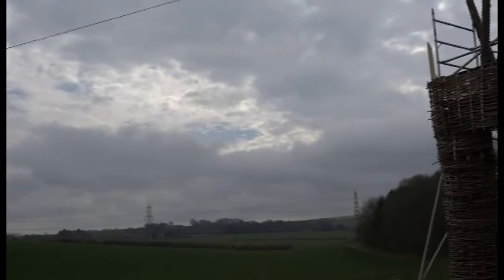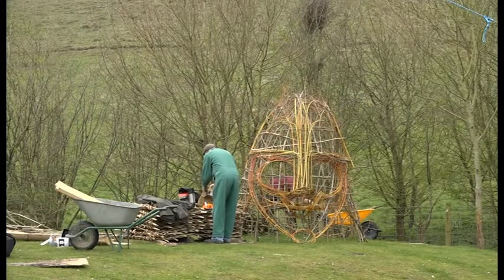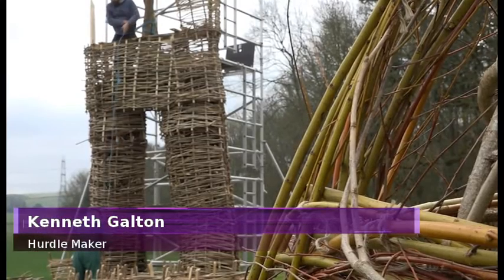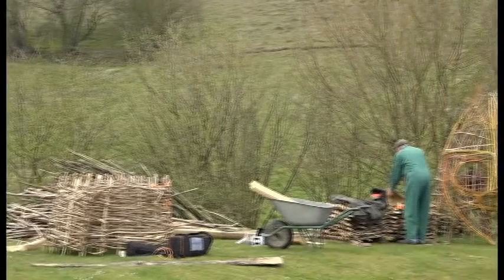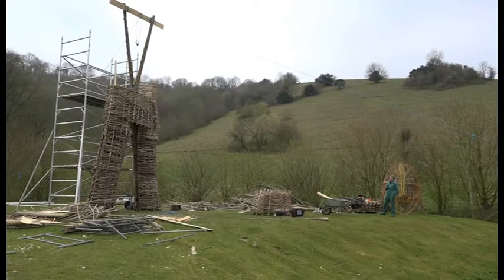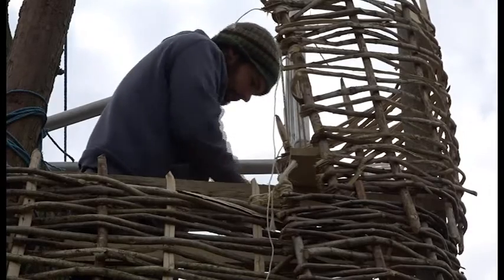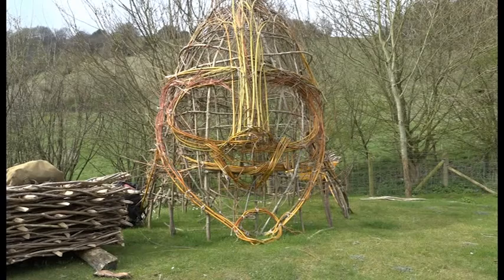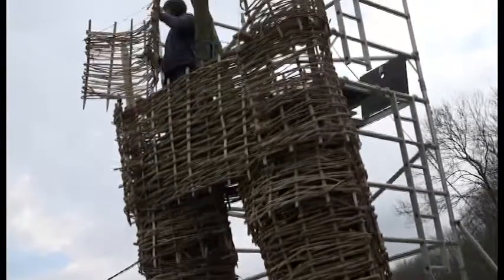Why A Giant Wicker Man Is Being Built Near Waterlooville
A towering wicker structure is being erected at Butser Ancient farm near Waterlooville.
No it’s not for a production of Jack and the beanstalk.
Nor is it a bronze age dwelling.
This structure is being built in the shape of a giant man - a wickerman - for the Celtic festival of Beltane.
Charlotte Briere-Edney went to see the builld.